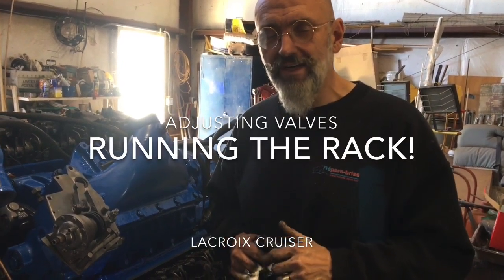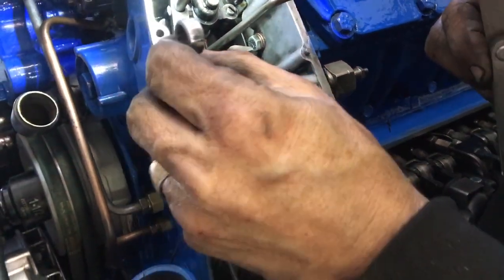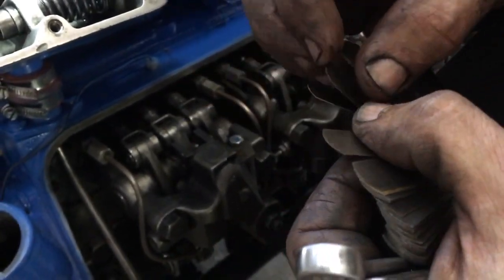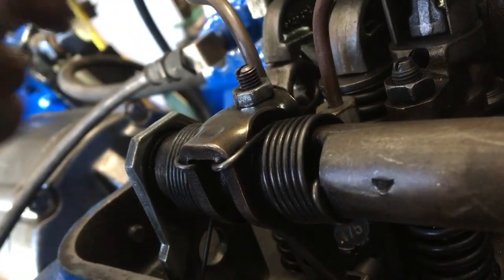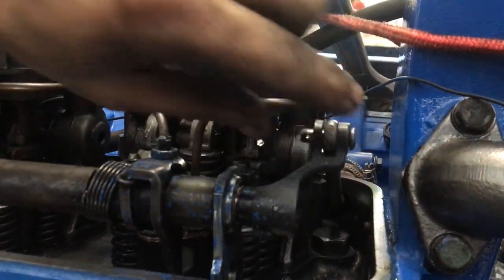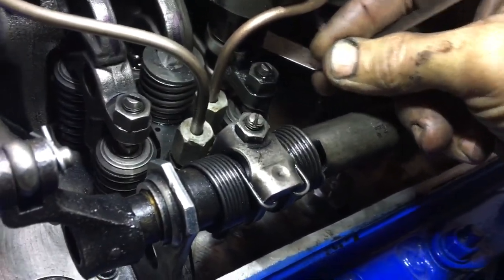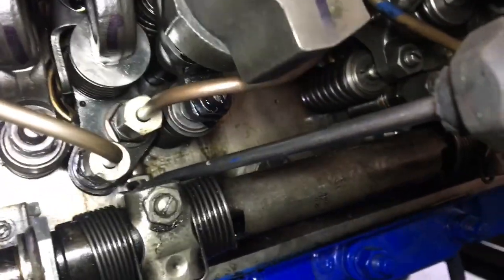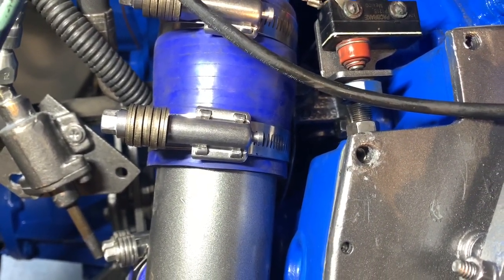Running the rack on a Detroit Diesel 8V71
Long shrouded in mystery and done by what seemed like magicians, running the rack on a 2 Stroke Detroit Diesel is actually a simple job. It only requires patience and a few tools. In this video we adjust the air gap, injector stroke( rack), idle speed and buffer screw. While there we verify the adjustments of the valves, jake bridges, and injector height. This applies to all mechanical injected 53, 71, and 92 series engines. Please refer to the Detroit